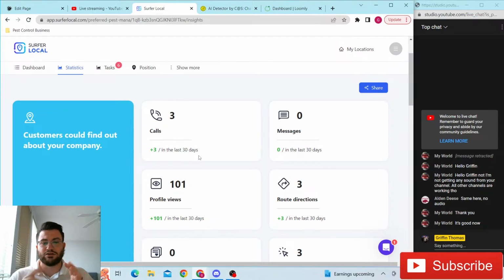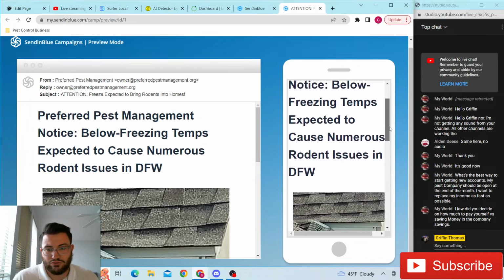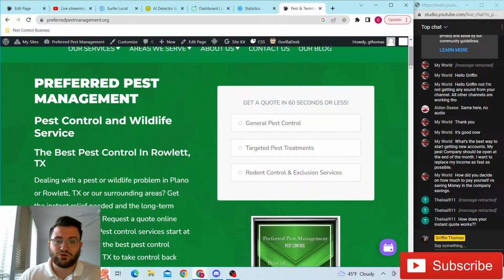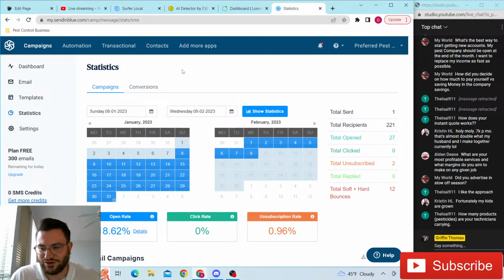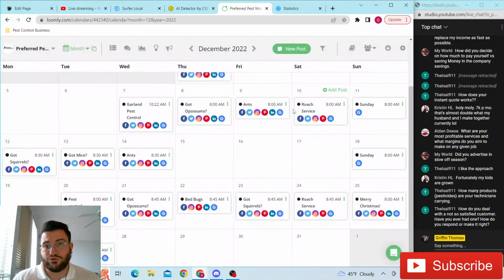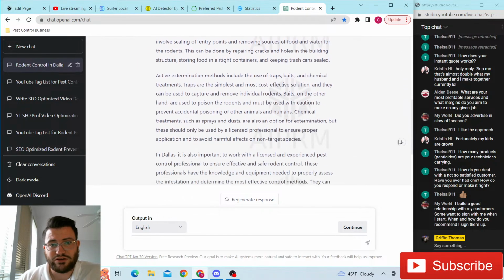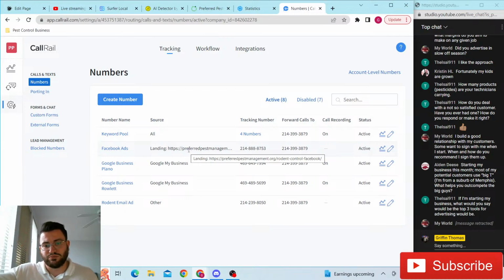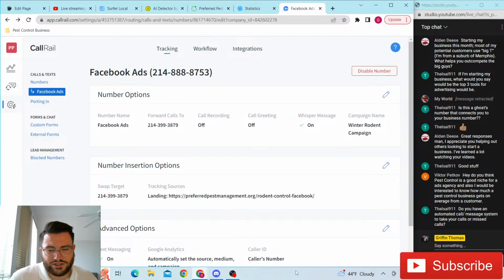LIVE: Answering Your Pest Control Business Questions | Advertising Your Pest Control Business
Join us for a live session as we answer all your burning questions about pest control businesses and how to advertise them effectively! In this video, we'll cover everything from creating a strong brand identity to utilizing social media to reach a wider audience. Discover the latest and most effective strategies for promoting your pest control business, and get the tools and resources you need to succeed.

We'll also cover the latest and most effective strategies for promoting your pest control business, including the use of paid advertising, email marketing, and content creation. With our expert guidance, you'll gain a comprehensive understanding of what it takes to succeed in this highly competitive industry.